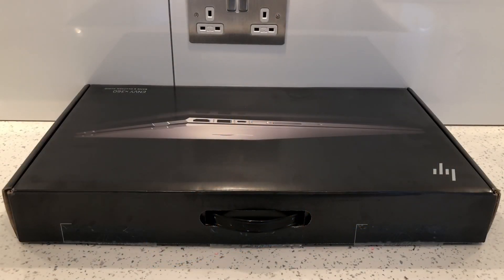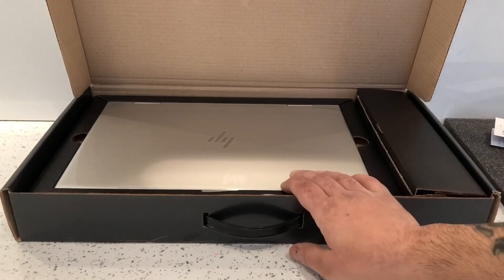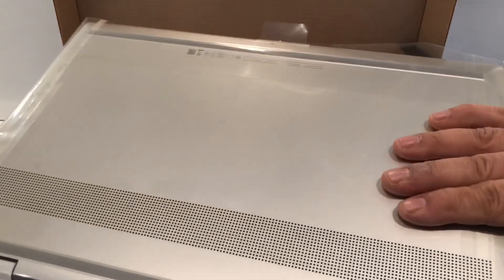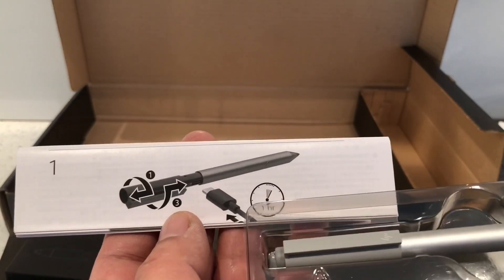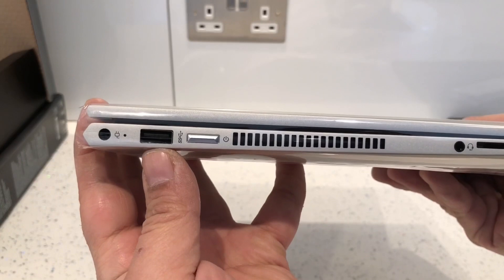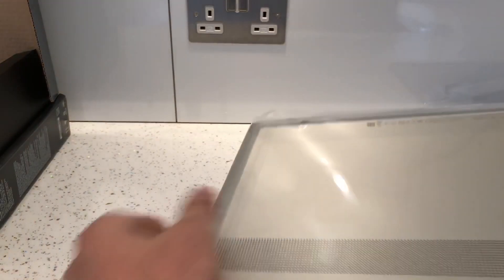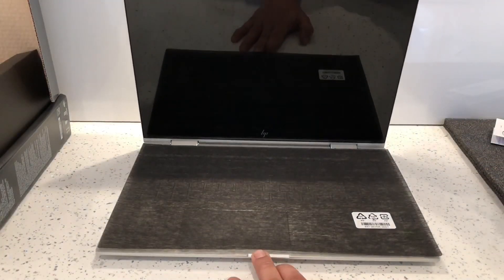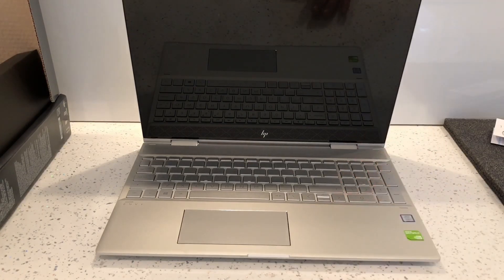HP Envy X360 Convertible 15 -CN0007NA Unboxing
HP ENVY x360 Convertible Touchscreen

Description

Intel® Core™ i7-8550U (1.8 GHz base frequency, up to 4 GHz with Intel® Turbo Boost Technology, 8 MB cache, 4 cores)

HP Sure View Integrated Privacy Screen 39.6 cm (15.6") diagonal FHD IPS micro-edge WLED-backlit multitouch-enabled edge-to-edge glass (1920 x 1080)

16 GB memory; 1 TB HDD storage; 128 GB SSD storage

NVIDIA® GeForce® MX150 (4 GB GDDR5); Bang & Olufsen Audio; Webcam; Active Stylus Pen Included; HP Fast Charge; Backlit Keyboard; Fingerprint reader